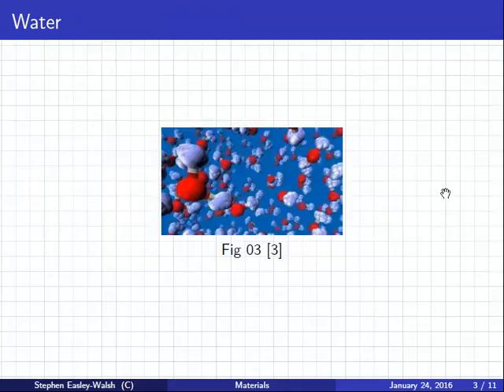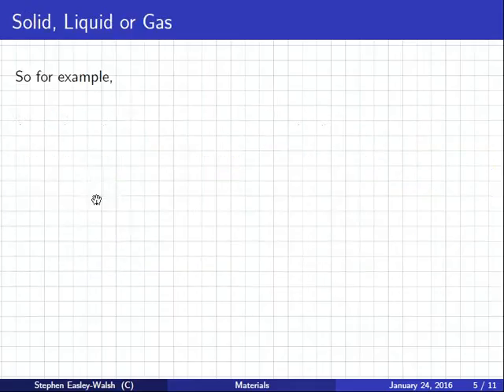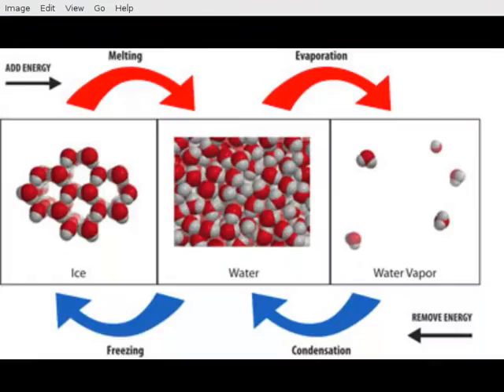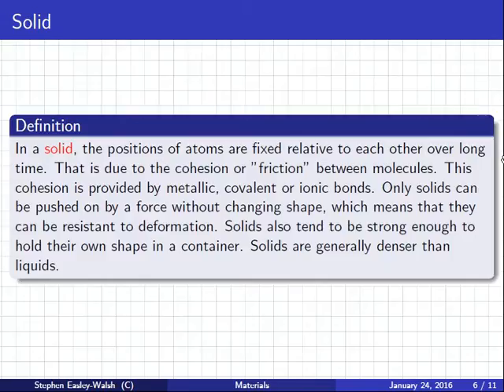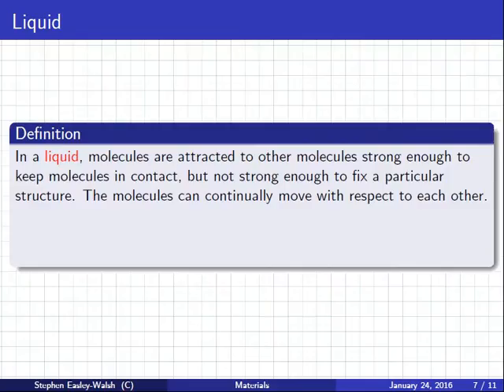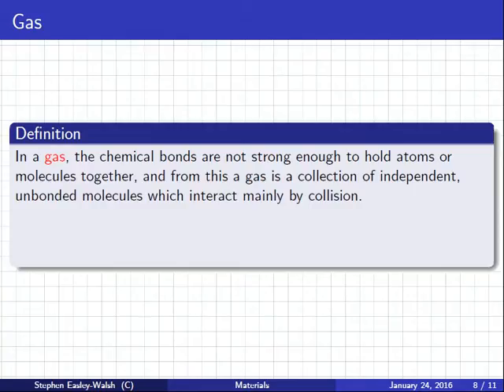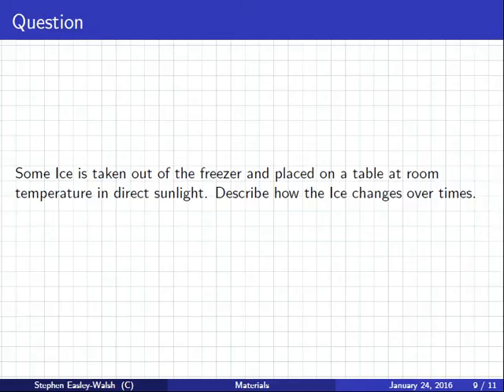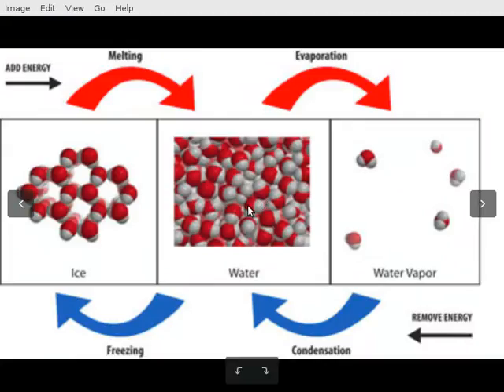Physics | Lecture | Materials | States of Matter | NCUK